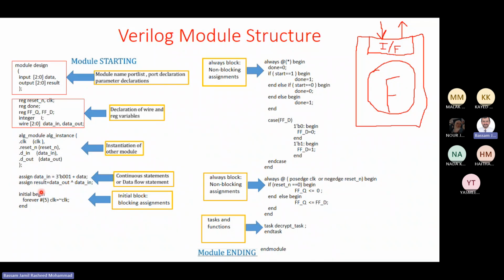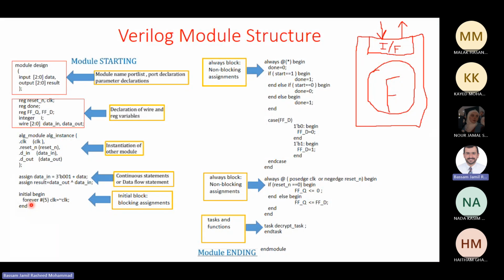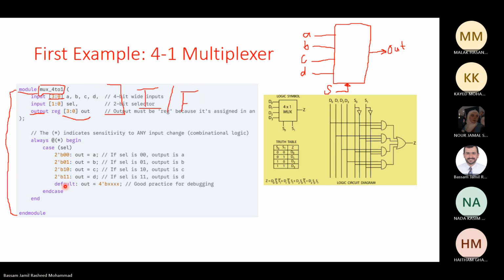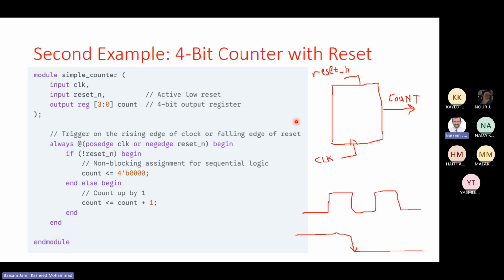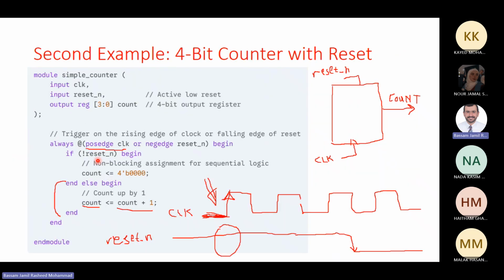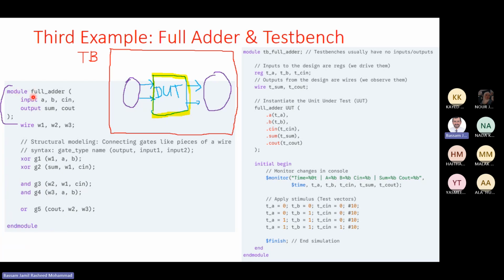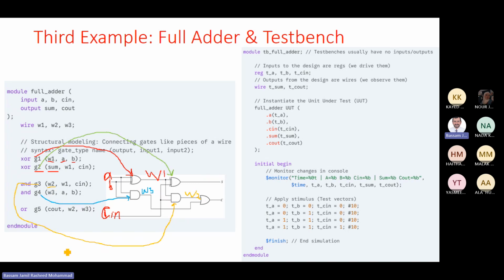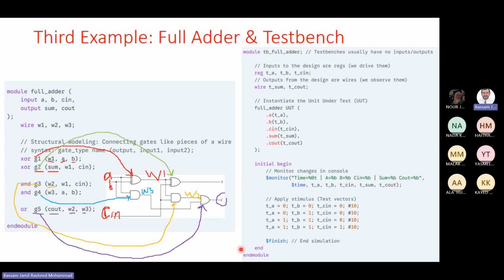8_Verilog Review Examples_Part_1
5 Verilog Design Examples are explained in details
Testbench design